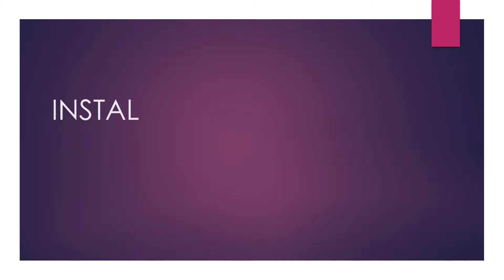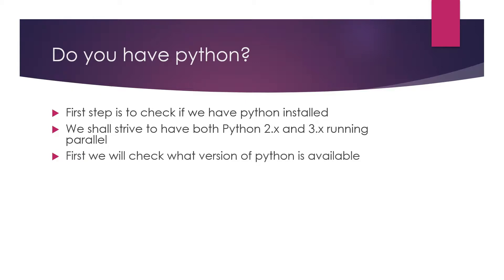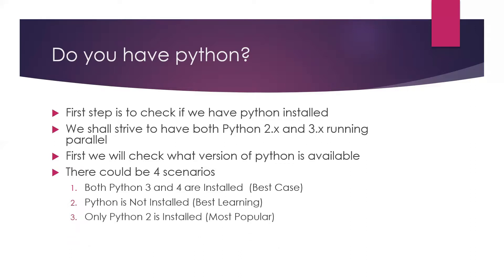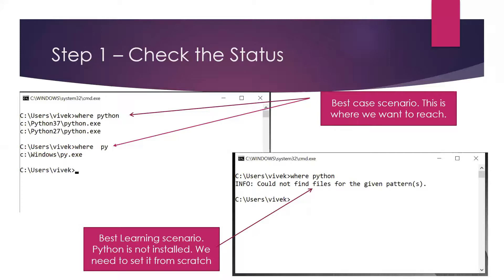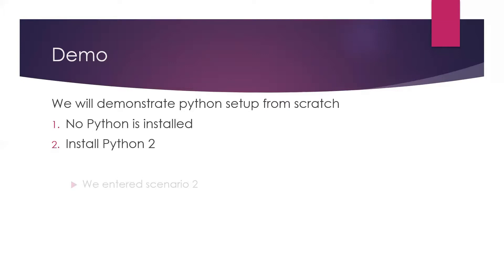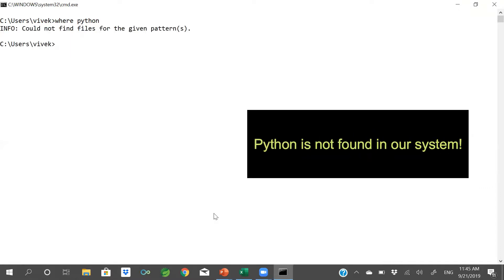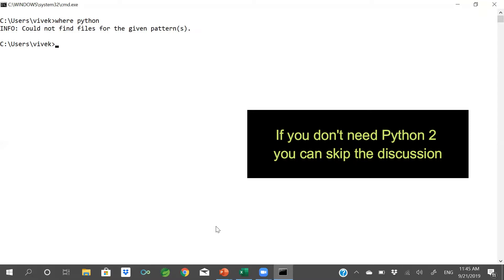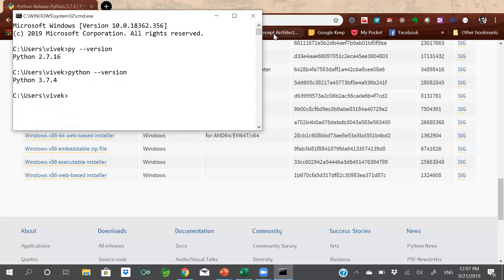Installing Python 2 and 3 on Windows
Getting ready for python programming using this multi-part series to set up Python, Python Launcher, VSCode, and Jupyter.

PART 1 - INSTALLING BOTH PYTHON 2 AND PYTHON 3 ON WINDOWS

In this session we shall look at how to install Python version 2 and version 3 on Windows OS. The course configures Python launcher to work with both version 2 and version 3 runtime in parallel.

4:13  How to check what python version is currently installed
5:12 Using where command
5:55 Install
9:48 Install
12:45 Configuring Python-Launcher
17:28 Setting PY_PYTHON as enviornment variable

PART 3 - INSTALLING AND CONFIGURING JUPYTER NOTEBOOK FOR PYTHON 2 AND PYTHON 3 WITHOUT USING ANACONDA